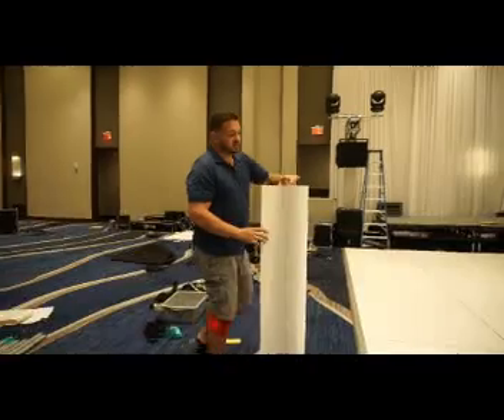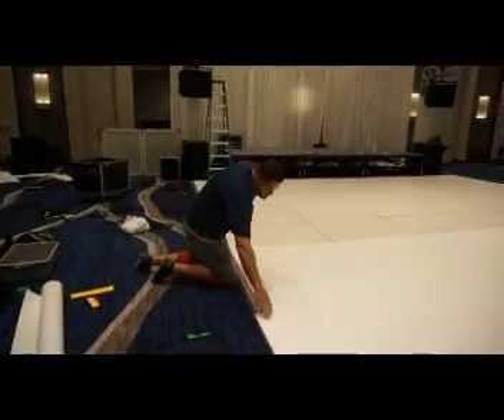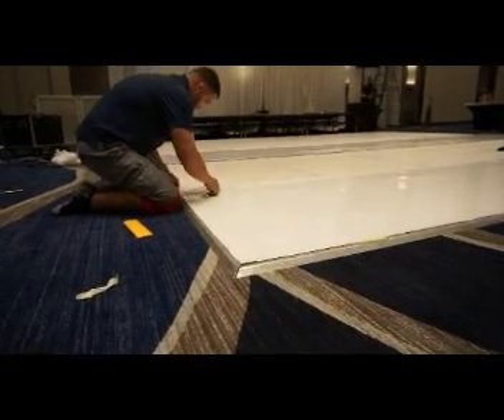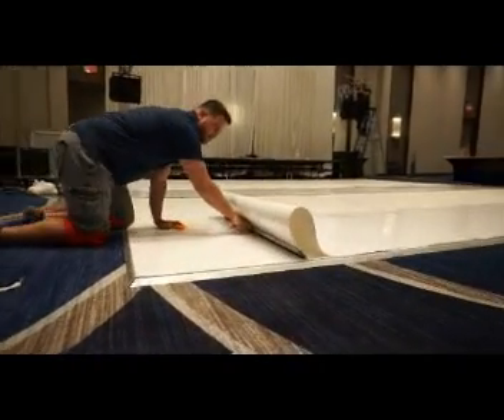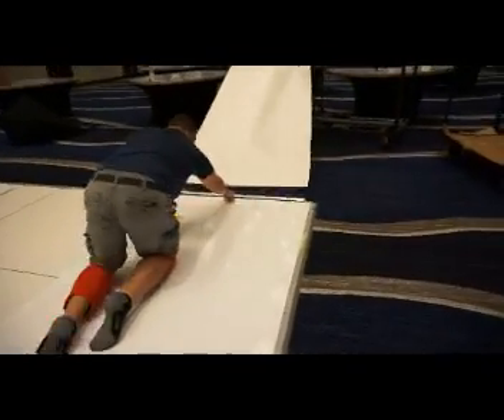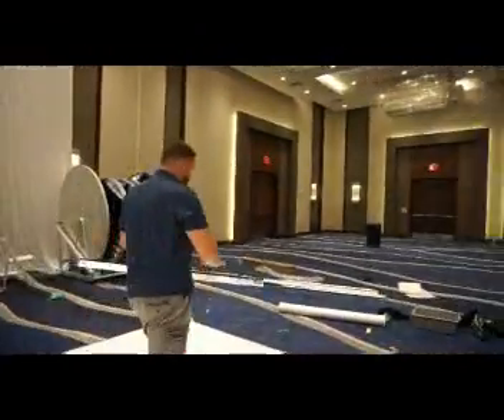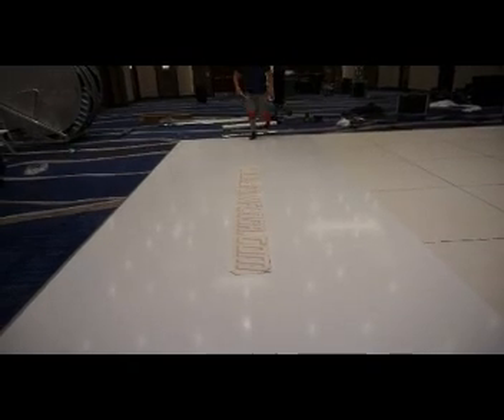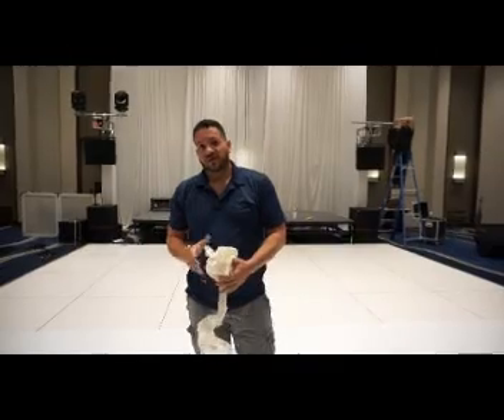DIY Dance Floor Wrap Installation Instructions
How to wrap a dance floor step by step. We sell dance floor wrap kits (white or printed wrap material), monograms and installation tools for all of your Dance Floor Wrap Self Installs. We also travel nationwide if you would like for our Professional Team to design and install your wraps.